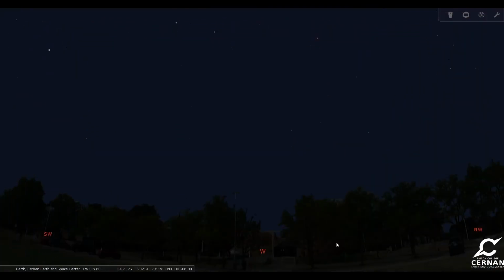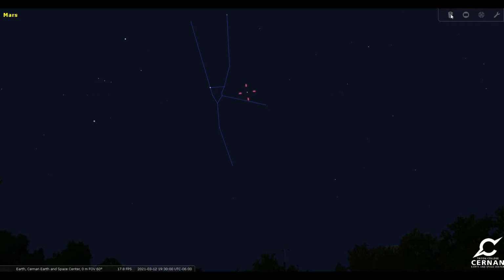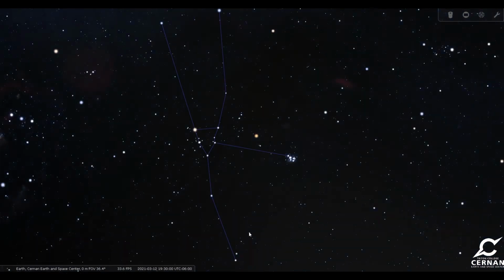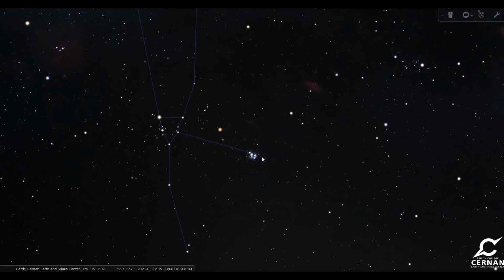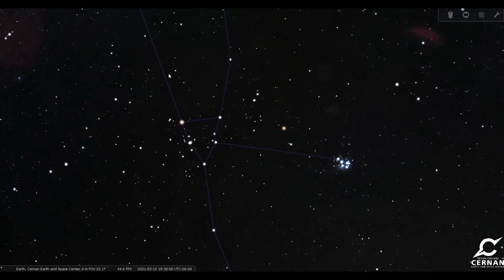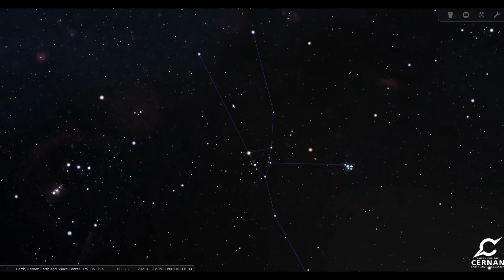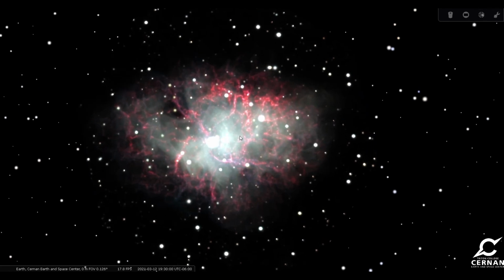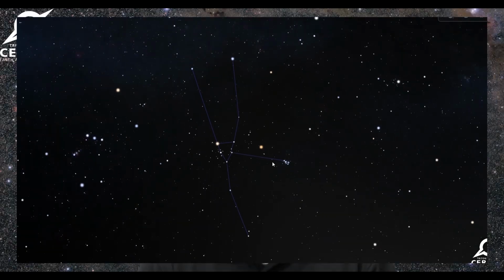Constellation Close-up: Taurus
In this video we will take a closer look at some of the deep sky objects that can be found within the constellation of Taurus the Bull.

Created using Stellarium.